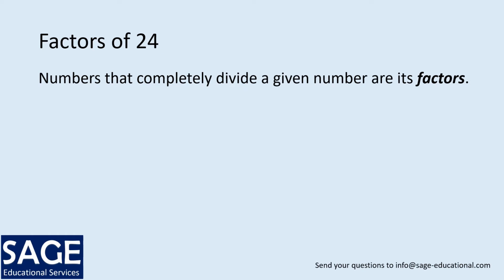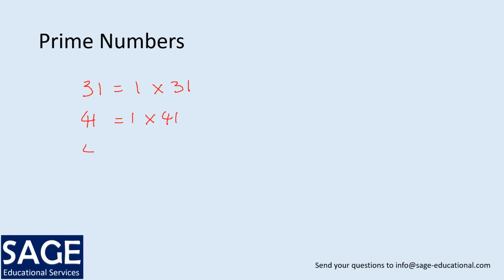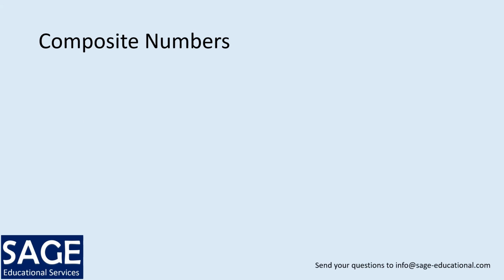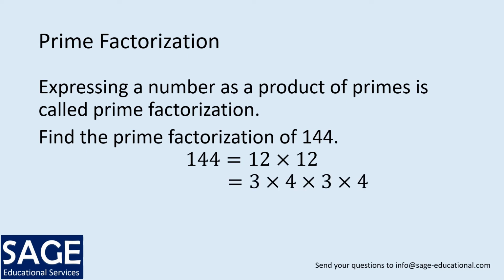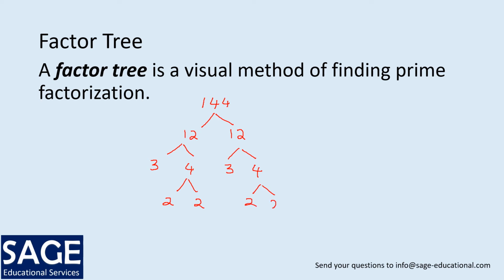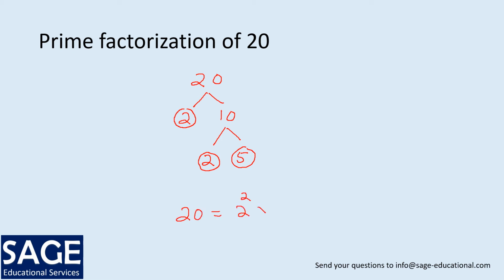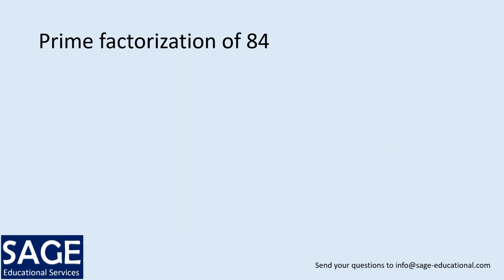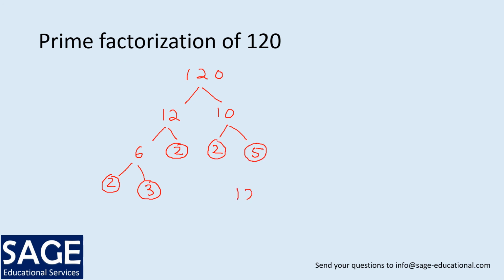Prime Factorization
This video explains the difference between prime and composite numbers, and how to find prime factorization of a number using factor tree.